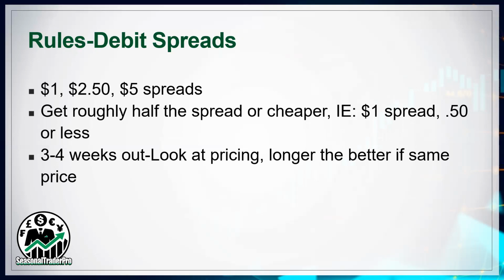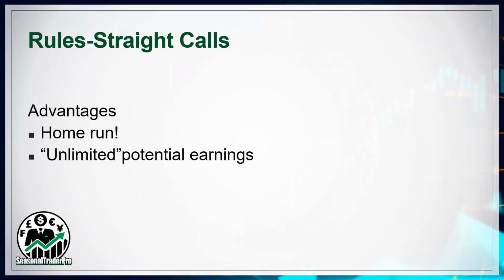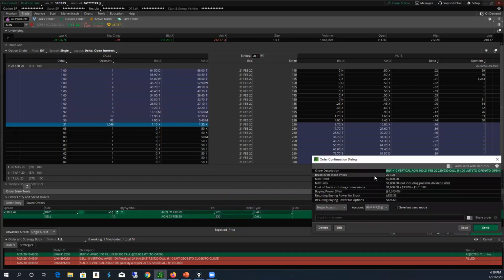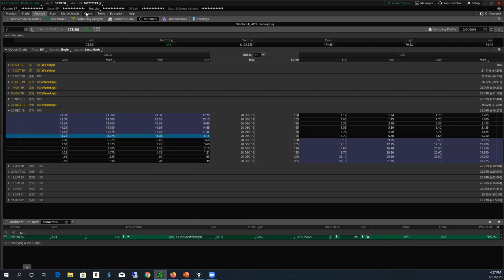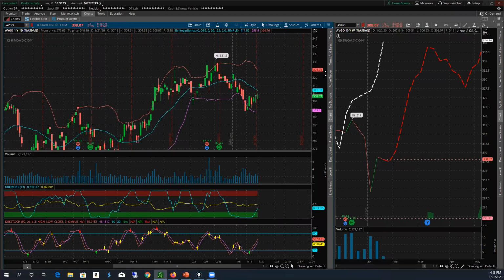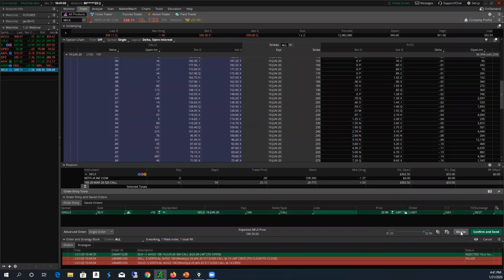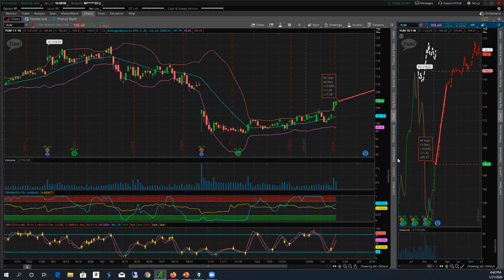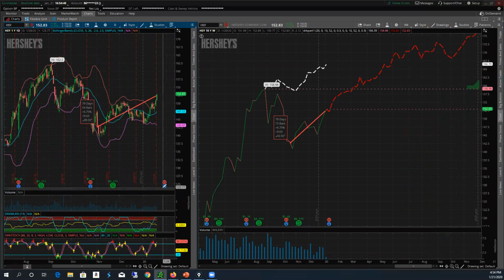Webinar Replay: Trading High Probability Option Plays with Dr. Keith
As a trader, your goal is to make money and your secondary goal is to do this with the minimum acceptable risk level. Everyone understands that buying something now and selling it later at a higher price is the road to profits. However, that's not good enough for option traders, since option prices don't always behave as predicted, and this difference in approach may lead traders to leave money on the table or suffer unintended losses. With this concept, I will give you a high probability trade setups that will help you gain profits!

To learn more about seasonal trading and how Dr. Keith trades, visit his

2-weeks trial of seasonal trade alerts for stocks, forex, and futures. Get notified via text, email and video update.

Serving the finance industry for a span of more than 12 years, Dr. Keith’s strongest suit is trading seasonality and applies his extensive knowledge of seasonality in every distinctive line of trade. Fascinated with the idea of the seasonal concept and extensive back-testing, he serves with an aim to create results with greater than 90% probability of success. He excels in the art of establishing solid risk parameters and high-profit ratios and is always on the lookout for enhancing his knowledge of new trading constraints.